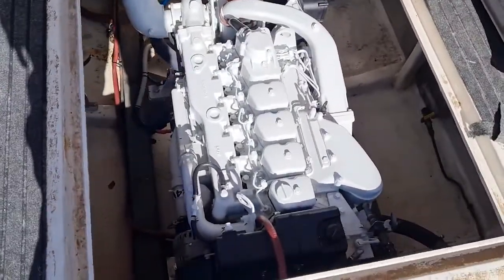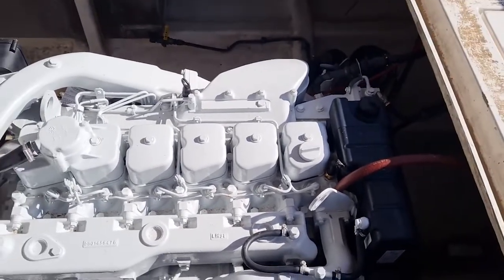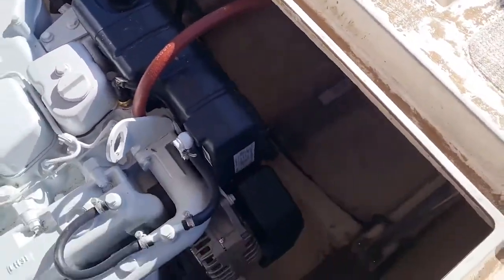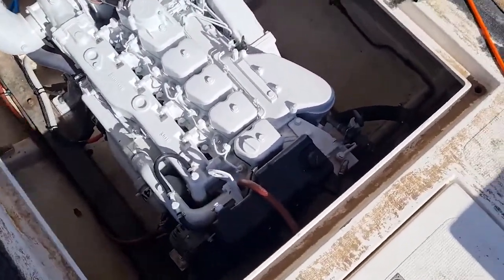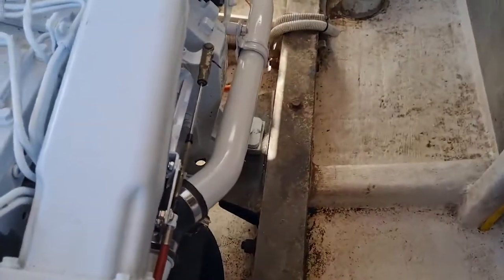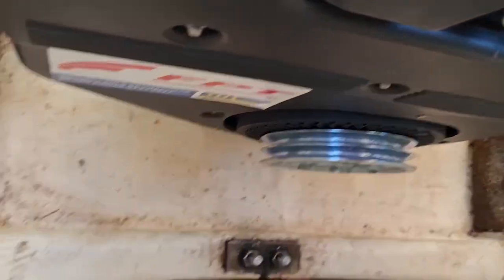Fury 32 Engine Tour: FPT NEF 280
Caterpillar 3208 Repower to FPT NEF 280

Welcome on board this Fury 32 “Big Cat.” Fury 32’s are synonymous with west Australian boating and is a 32-foot hull. Let us show you around this re-power done with an FPT NEF 280 marine engine, set at 280 hp @ 2800 rpm. These vessels have a rear-mounted engine - the front of the engine faces the stern of the vessel, which runs through a remote V Drive gearbox.